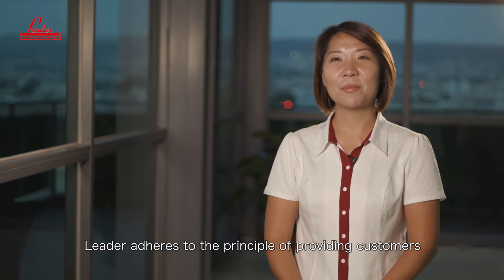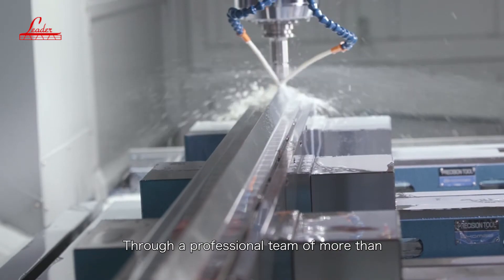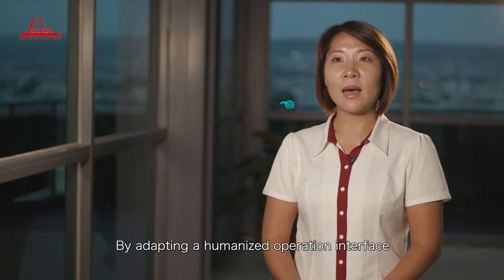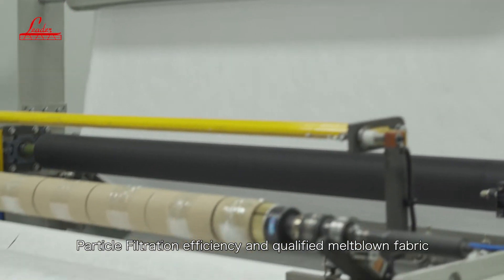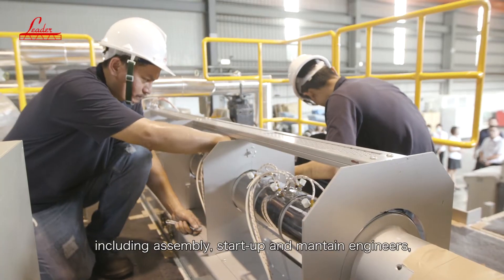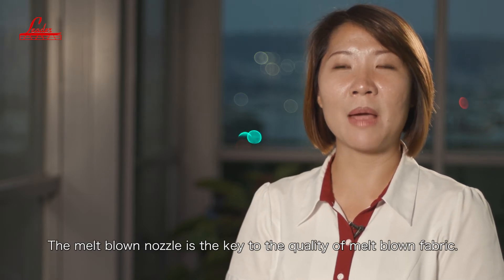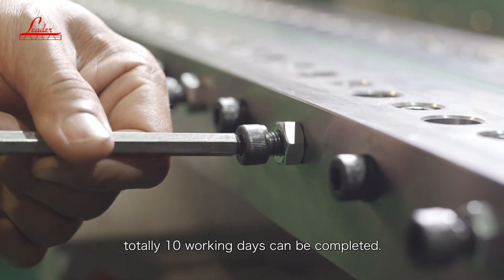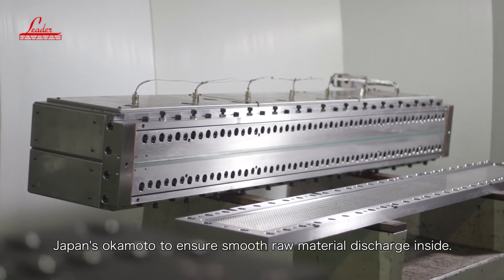鼎峰自動化股份有限公司Leader Extrusion Machinery Co., Ltd.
鼎峰自動化股份有限公司 累積二十年以上實務經驗，專業從事塑膠片、板、薄膜、押出成型機生產線，押出機，塑膠押出機，押出實驗機及零配件之研發、製造，後續機械修整服務和研究開發各型塑膠機設備的優質企業。鼎峰自動化公司秉持著『研發創新、精益求精、顧客滿意、永續經營』的理念，在塑膠押出機、押出實驗機，雙向延伸機、擠出機、淋膜機和薄膜機的研發、製造、管理以及售後服務各方面持續不斷的努力，針對客戶實際需求介紹及設計最適當的機型，竭誠為顧客提供更優質的品質及更完善的售後服務。

鼎峰自動化公司除了以優異的性能及品質獲得廣泛客戶群的肯定外，鼎峰公司更不斷的應用最新科技，針對市場需求開發新機種，我們對研究開發的投注一向不餘遺力，透過不斷的教育訓練，提昇研究開發人員的專業素養，同時我們也廣納客戶的建言，做到使用者至上的原則，我們的目標是成為您長期信賴的合作夥伴。